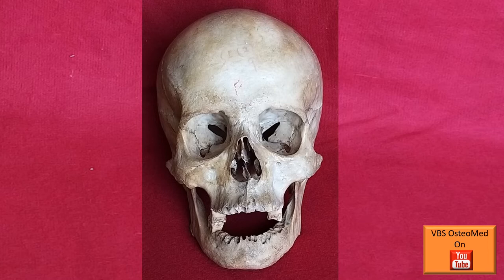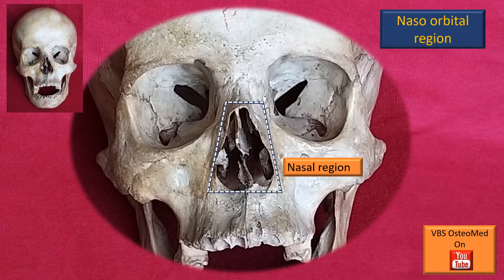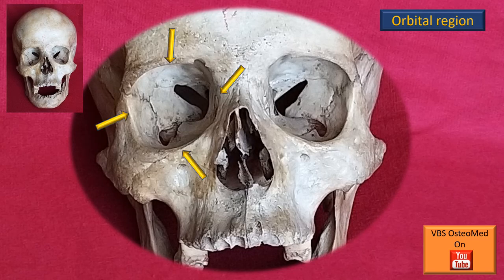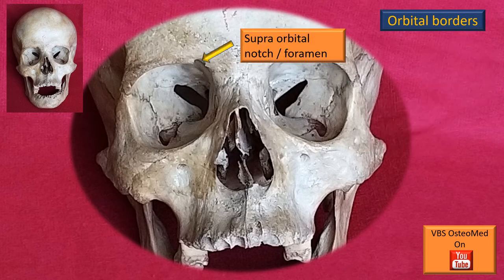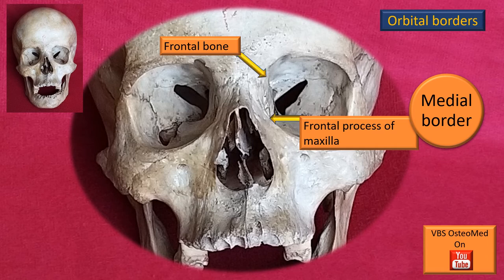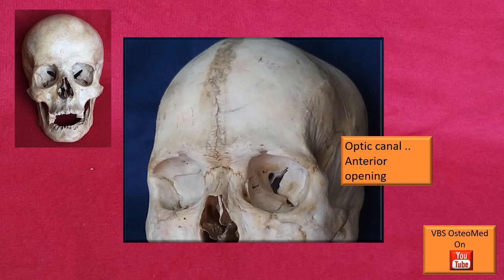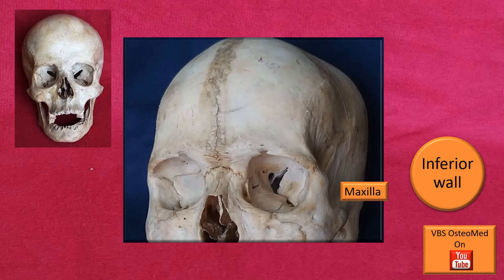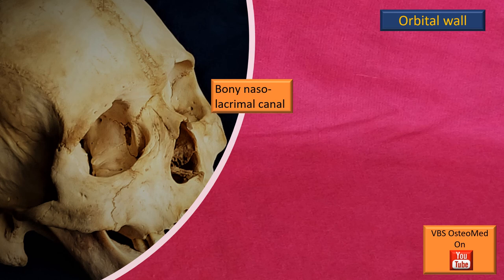Norma frontalis part 2 The orbital region